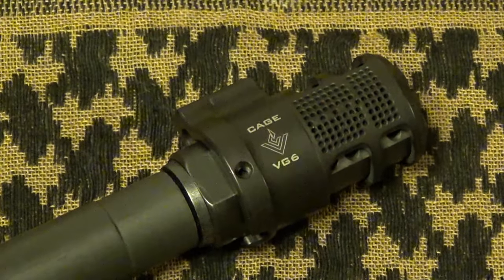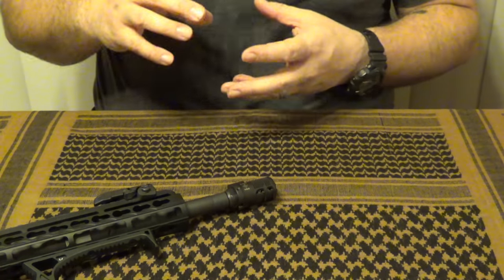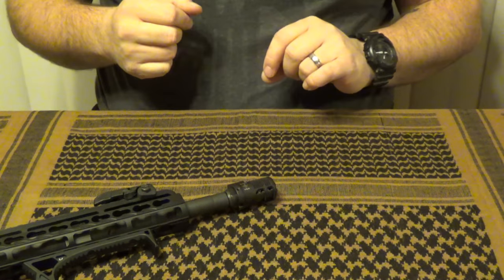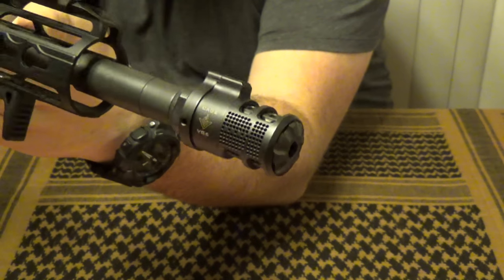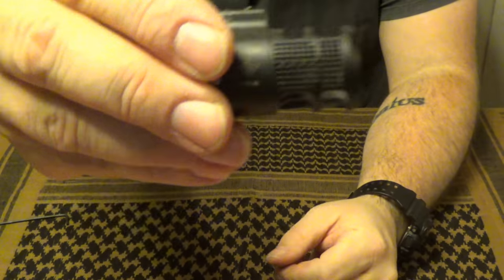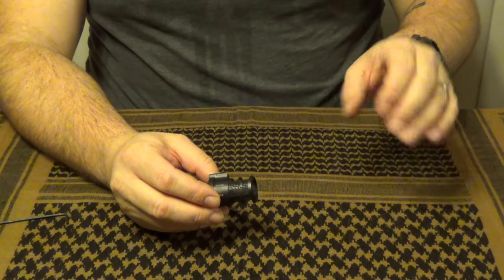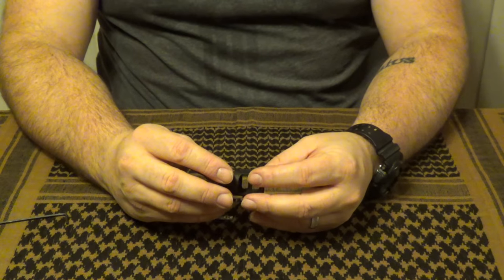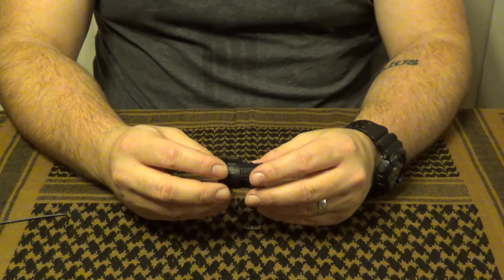VG-6 CAGE device review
My thoughts on the concussion altering gas expansion (CAGE) device from VG-6 Precision.

Executive Producer: Kris Hurrle
Camera: Carlos Villaroel